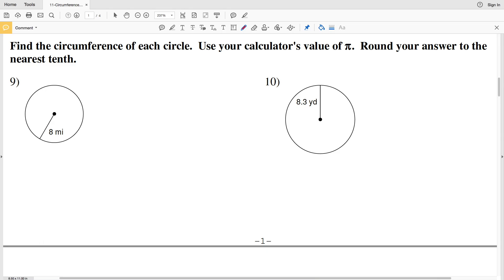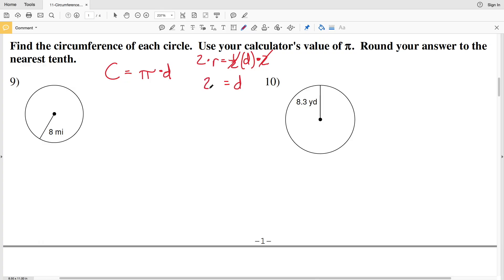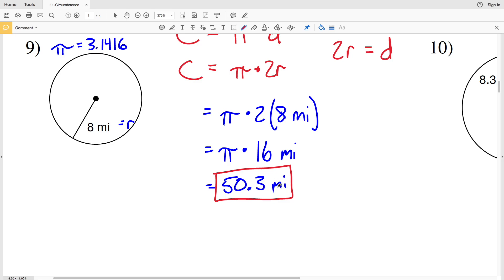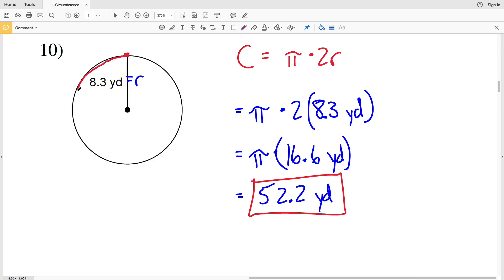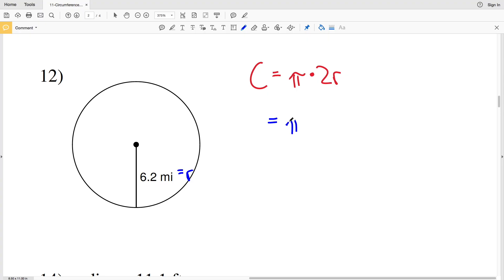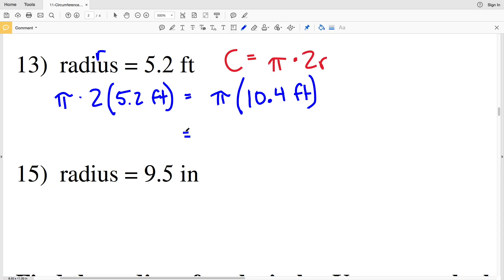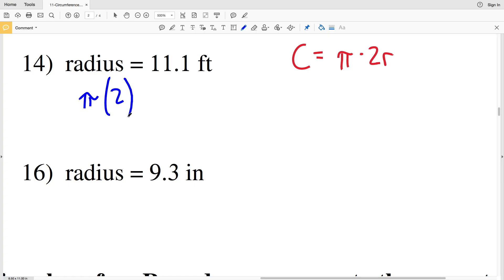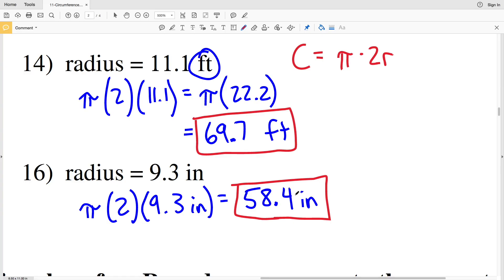KutaSoftware: Geometry- Circumference And Area Of Circles Part 2